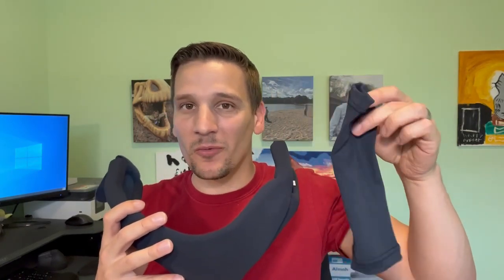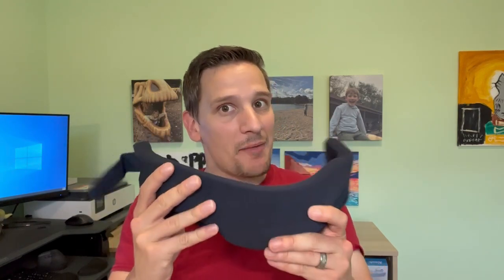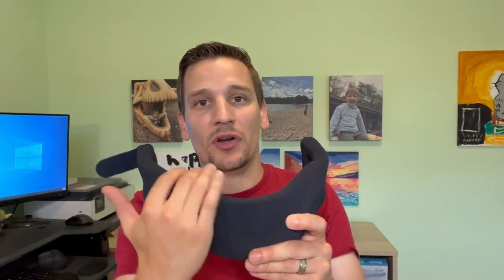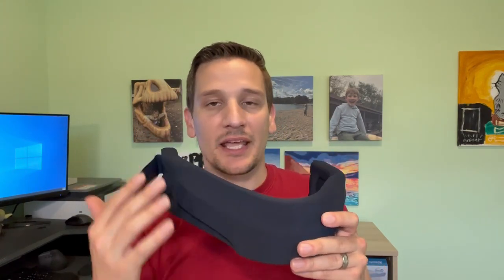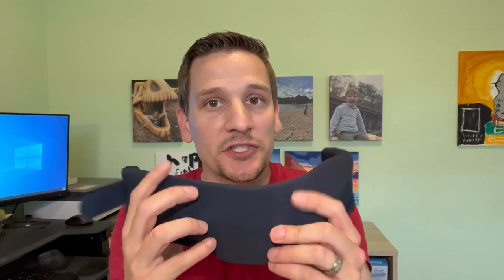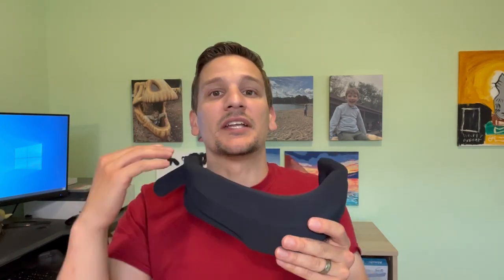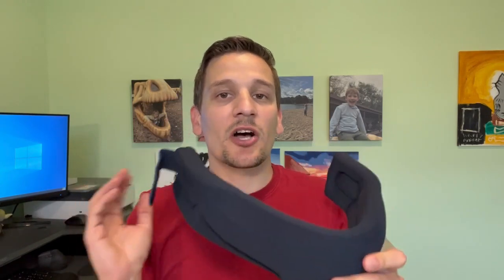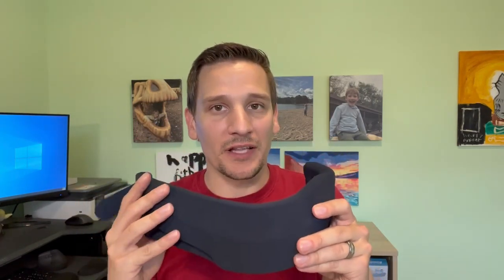Blabok Neck Brace Benefits and Review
Neck Brace Cervical Collar for Sleeping - Relief Neck Pain and Neck Support Soft Foam Wraps